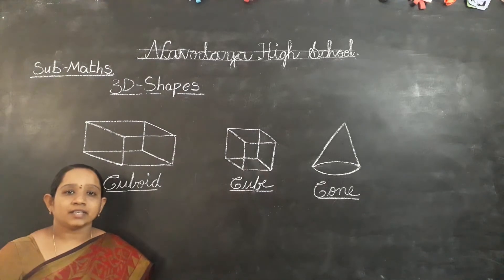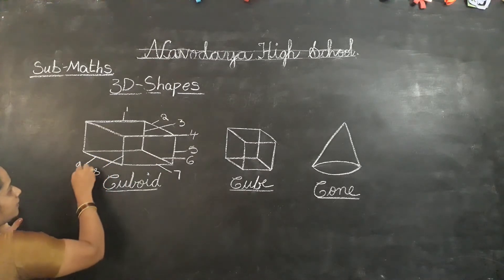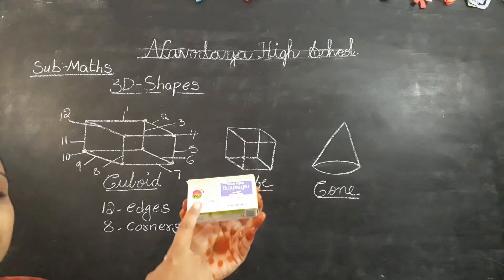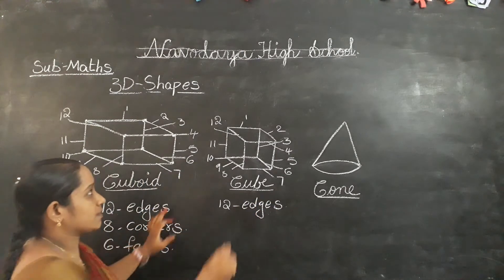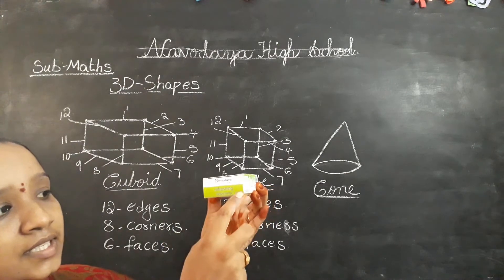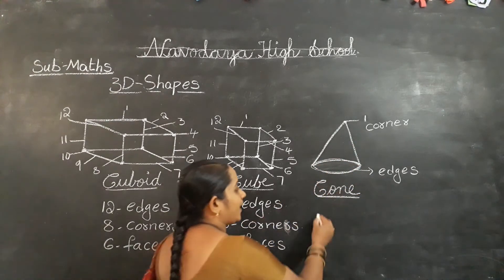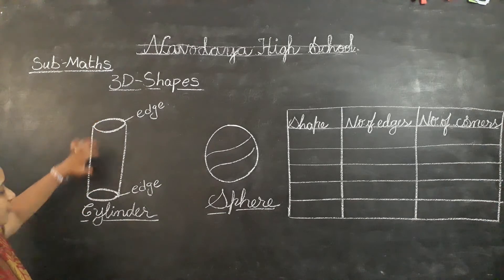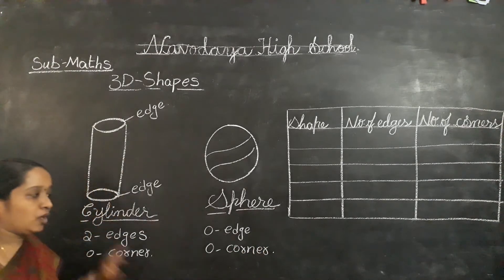IV,V CLASS MATHS